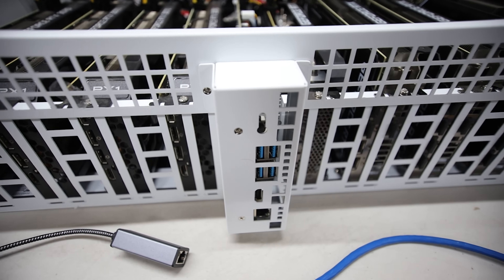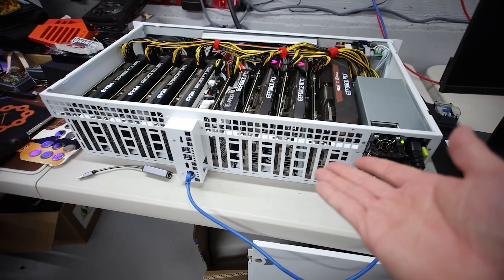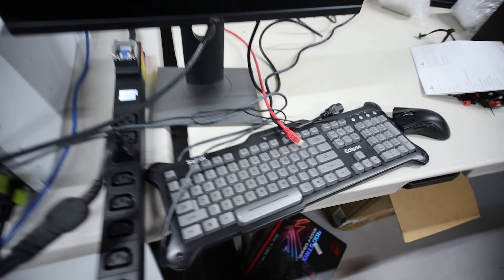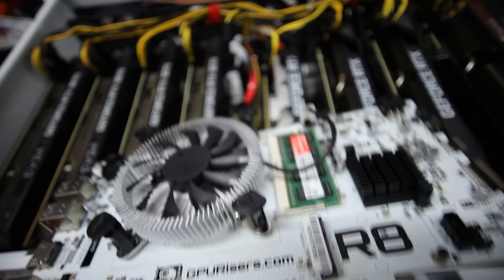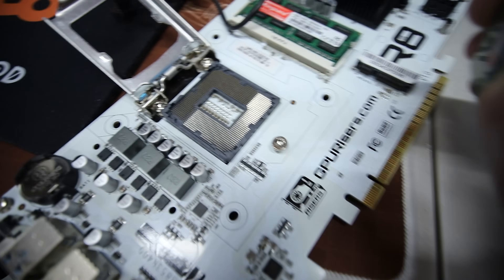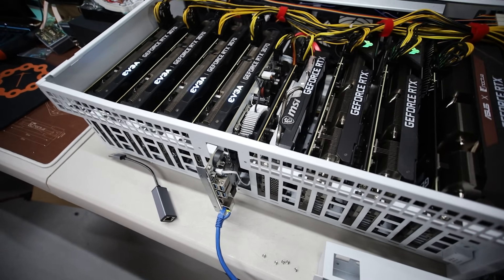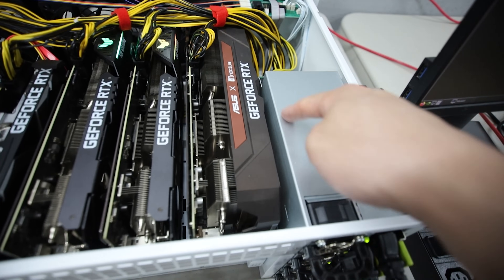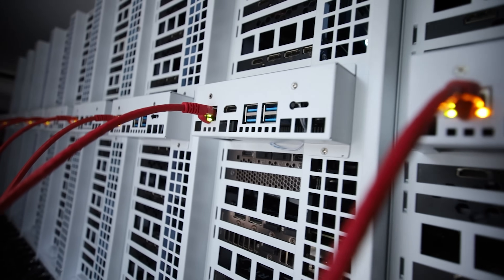Motherboard Fix for my 8x 3070 GPU Mining Rig.